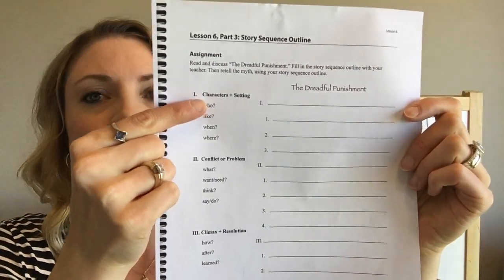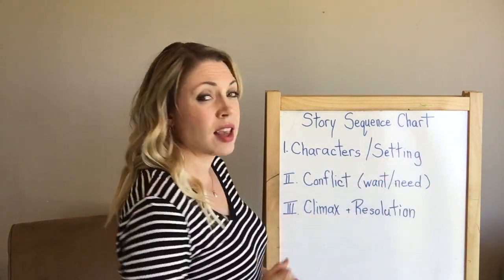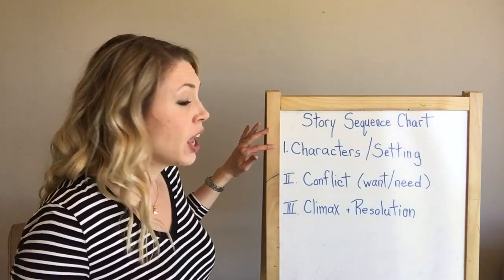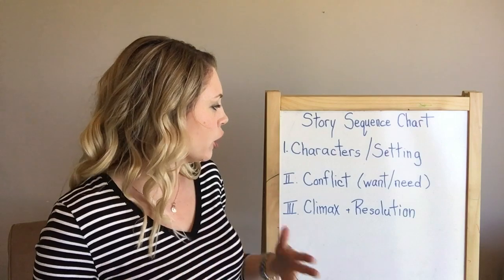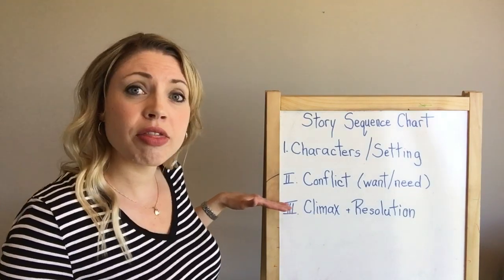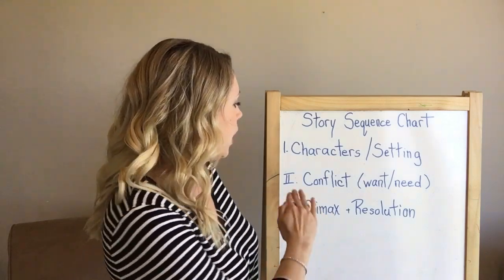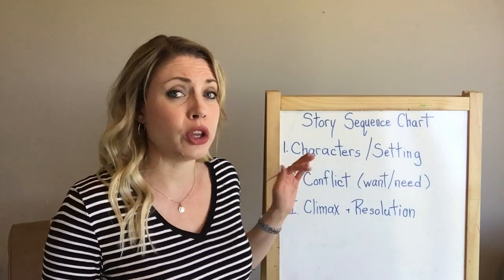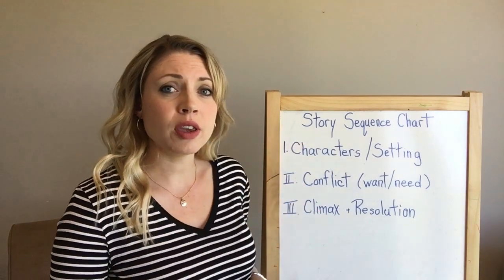IEW Unit #3: The Story Squence Chart - Tips and Tricks!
Many people get stuck on Unit #3 in IEW. In this video I walk you through how to use the Story Sequence Chart and explain why it's easier than you think! This video is for parents, but I have a three part lesson series for students that walk them through Unit #3, so all the teaching is done for you! Here is the link for the first student video lesson